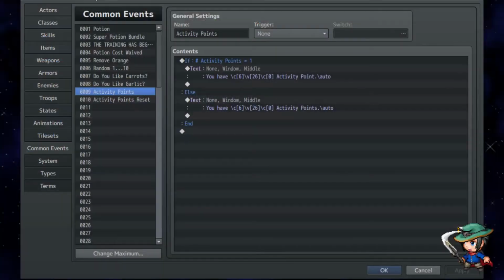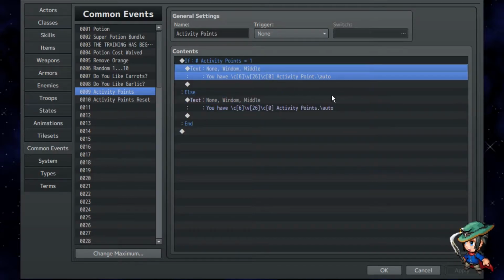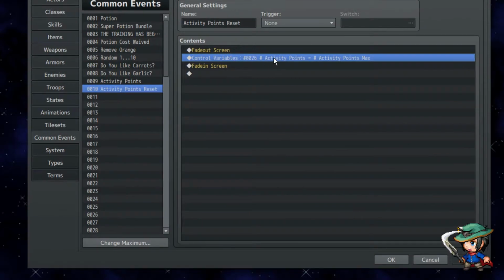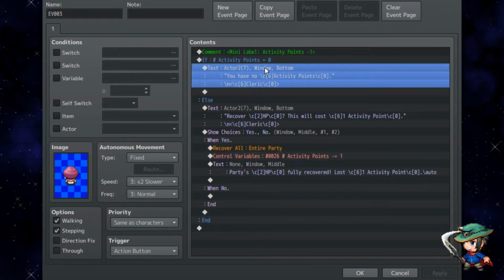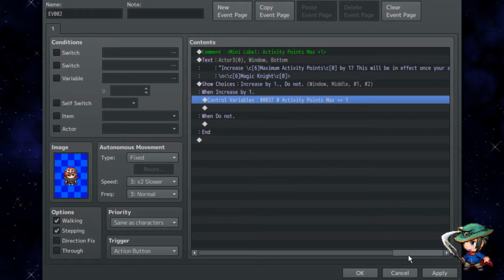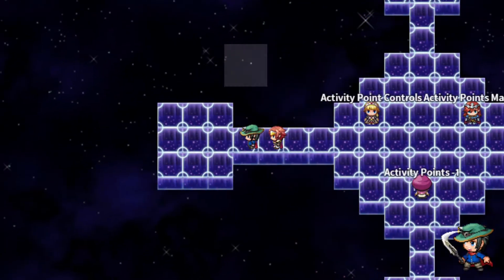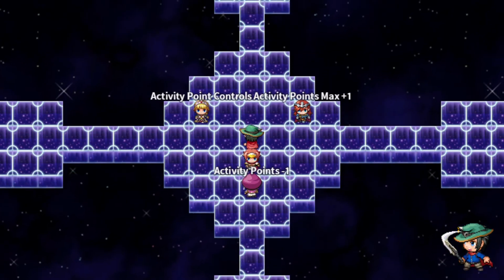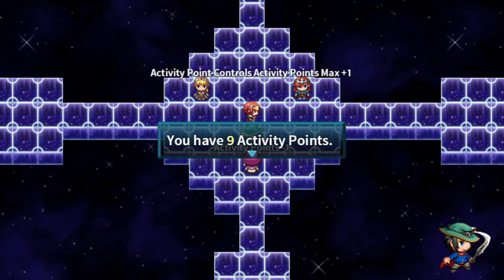RPG Maker MV Tutorial: [3HMV] Activity Points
In Fire Emblem: Three Houses, for each free day, you had a limited amount of actions based on your professor level, monitored by activity points. After running out of activity points, you can still run around and do certain actions, but you'll be forced to pass the time in order to do these same actions again. I try my best to recreate this simple system in RPG Maker MV.

P.S. I'm surprised I got this vid out so early. I recorded it about 13 hours prior to the upload time. I even managed to get 5 hours of sleep.